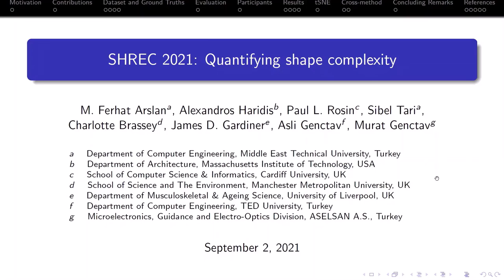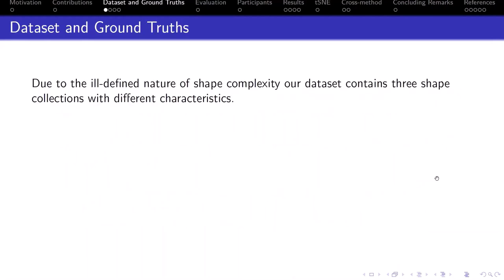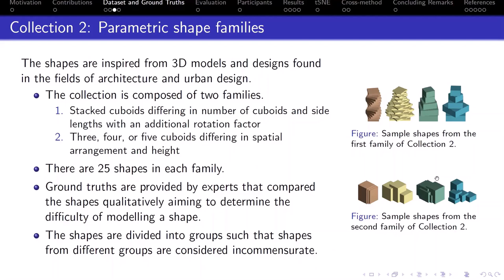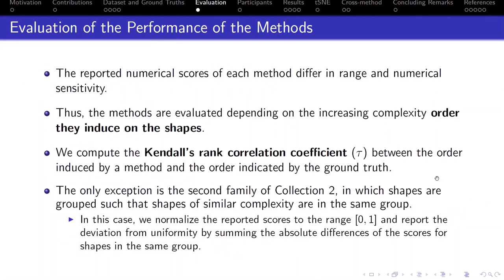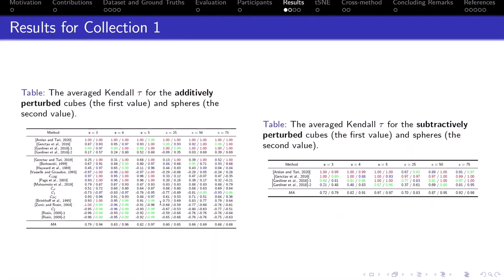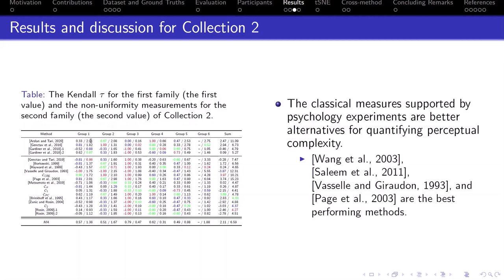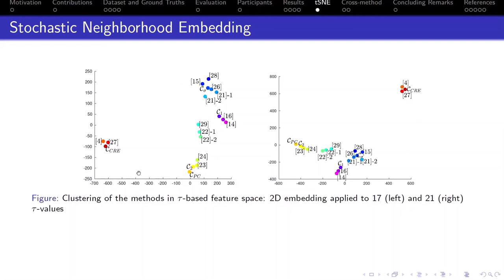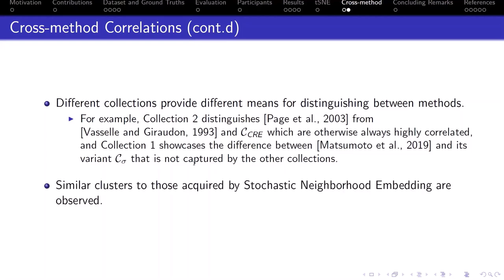SHREC 2021: Quantifying shape complexity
Full title: SHREC 2021: Quantifying shape complexity